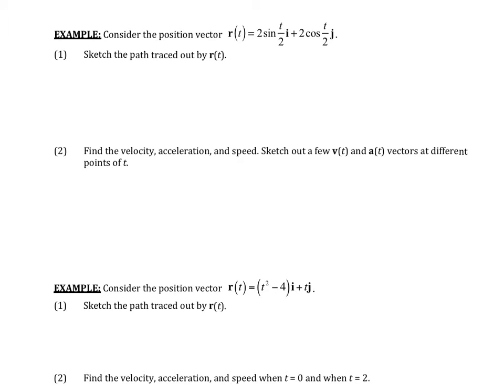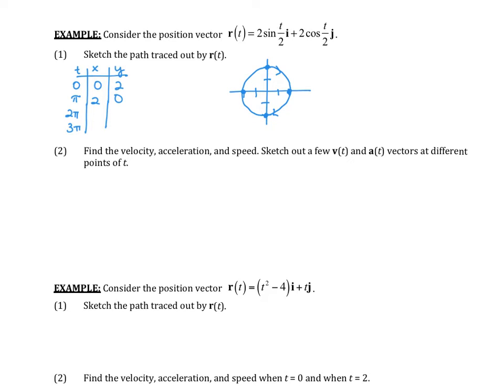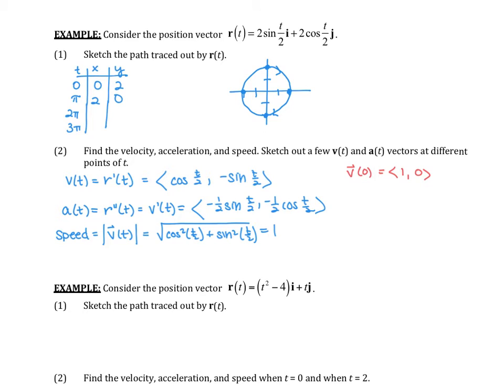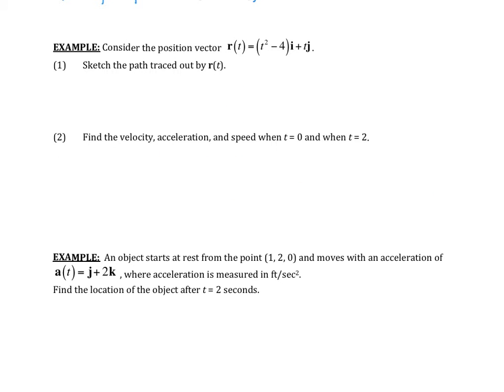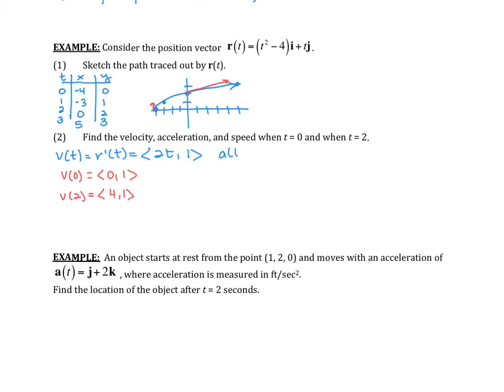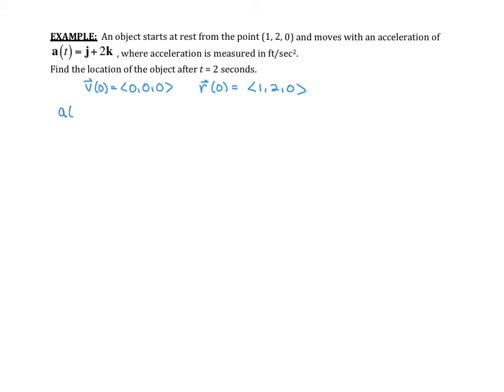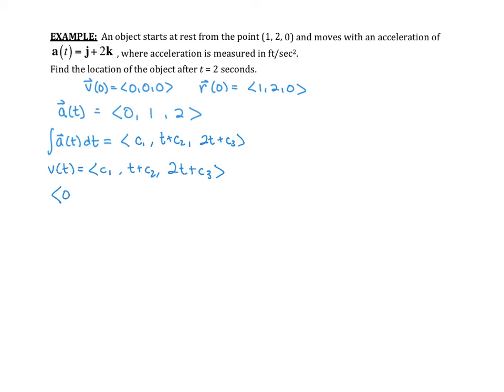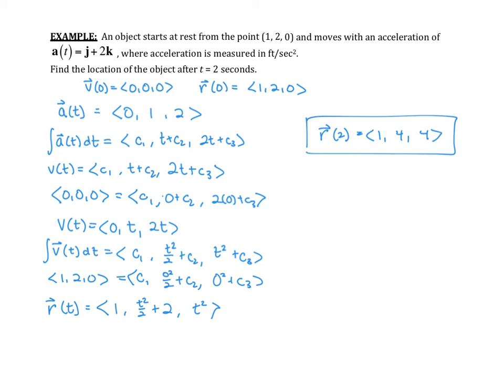13 3c NOTES Example 3 4 5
Calculus 3-13.3c Notes Vector Motion examples 3, 4, 5 from notes.